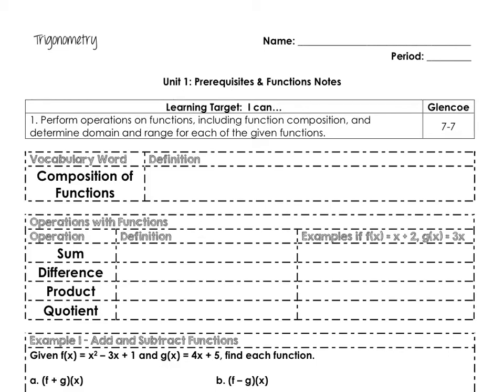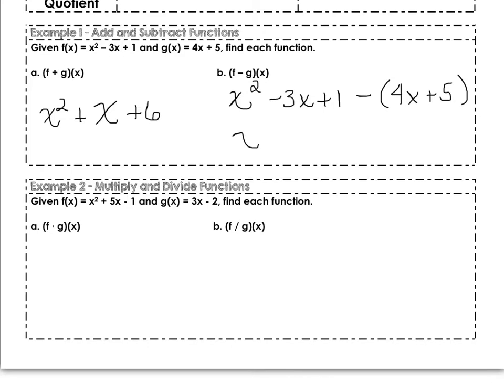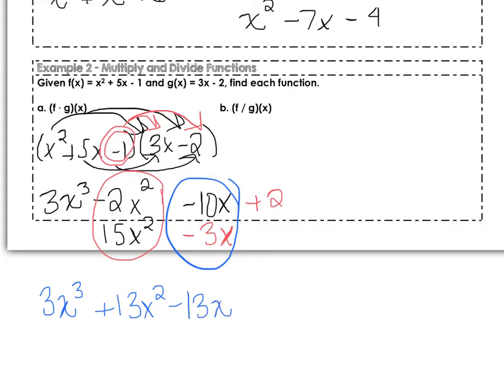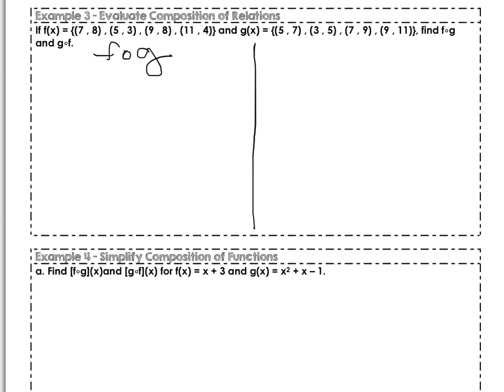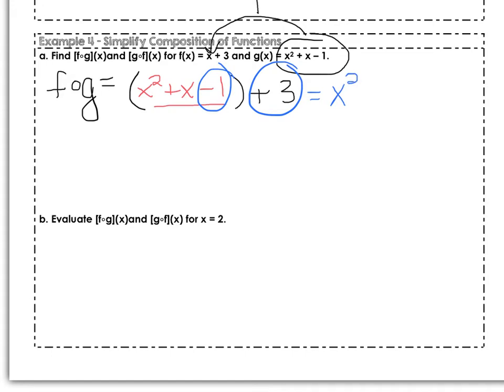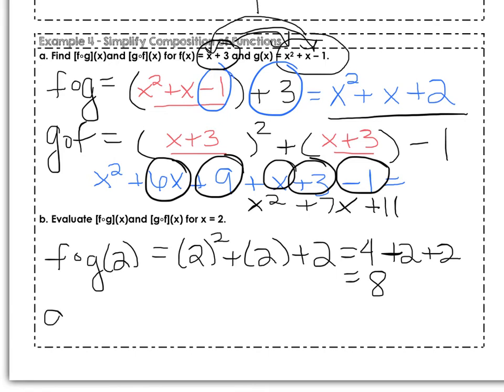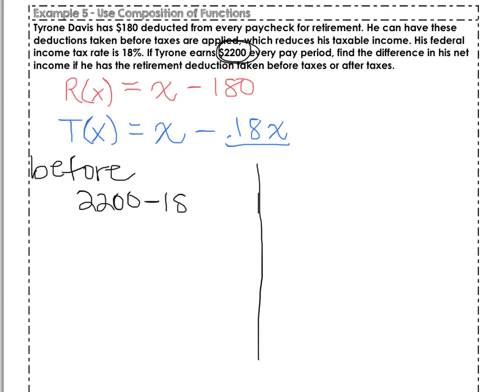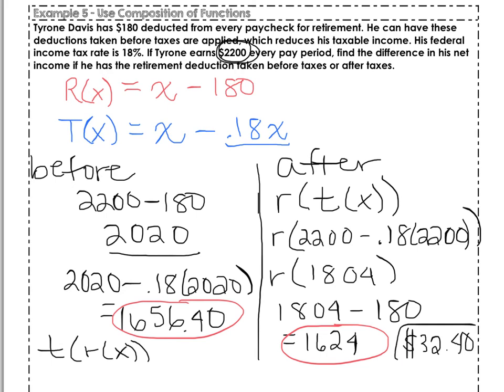Function Operations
Glendon 7-7